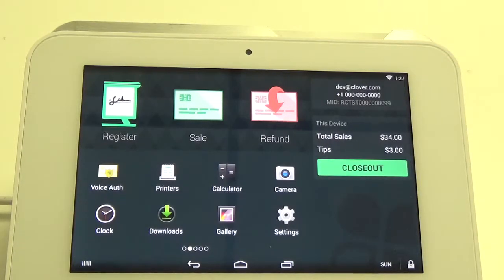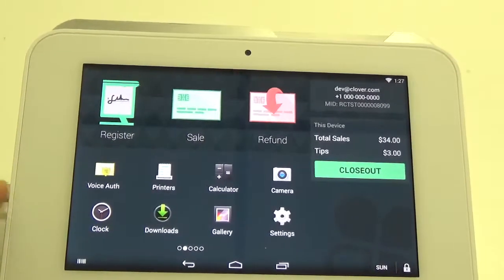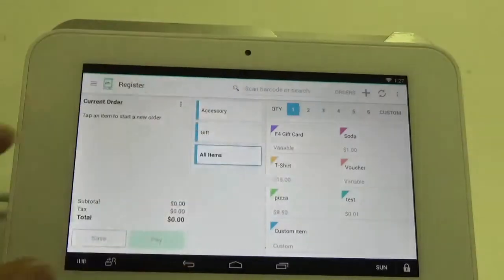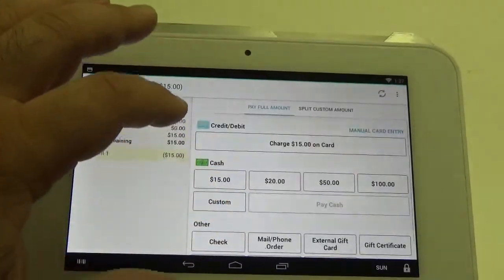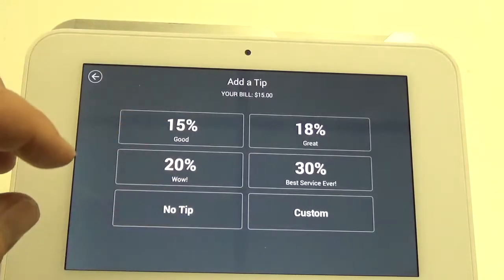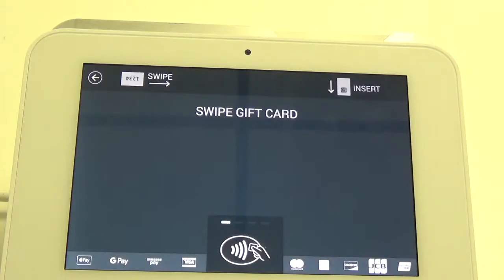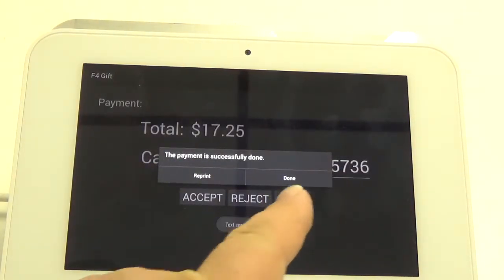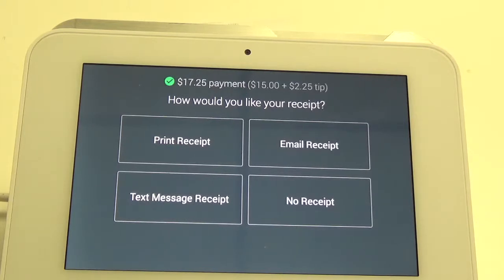How to Redeem a Gift Card When Adding Gratuity Using the Register App on Clover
This video will demonstrate how to redeem a gift card when you are adding a tip.